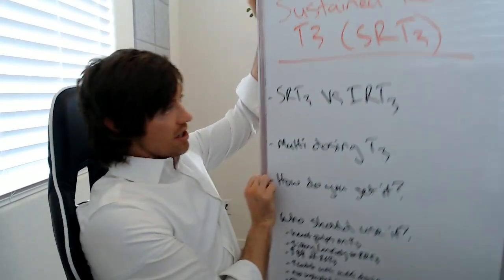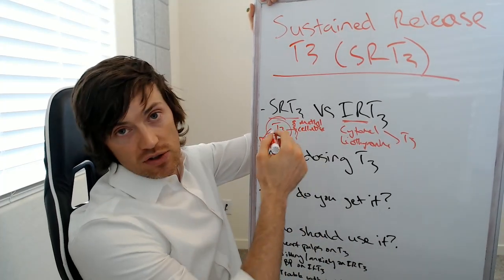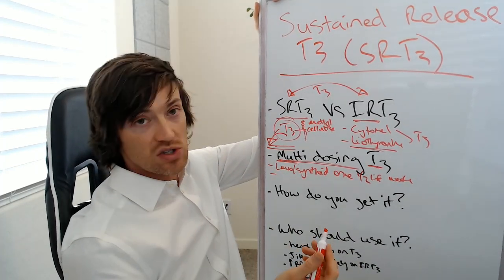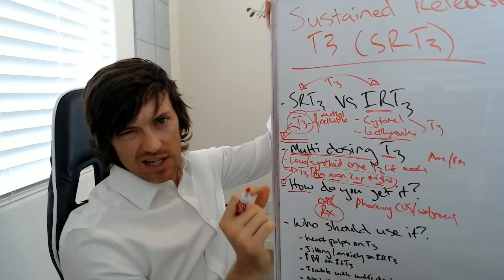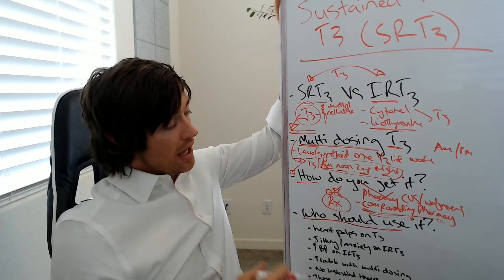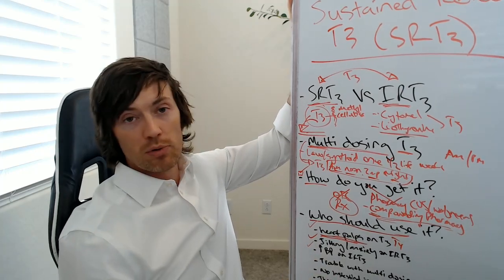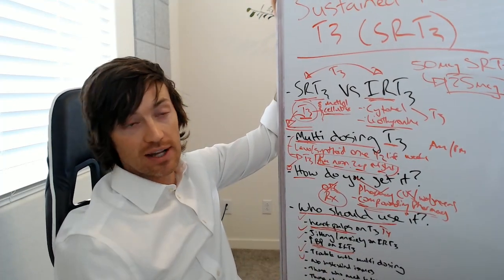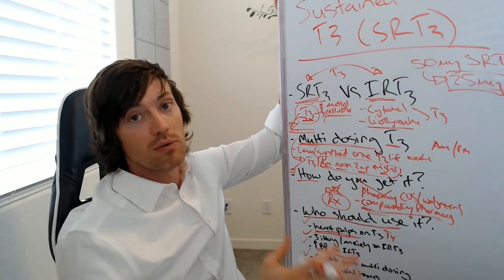Sustained Release T3 (SR T3): Pros & Cons + Who Should Use this Thyroid Medication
The pros and cons of Sustained release T3, otherwise known as SR T3. SR T3 is a thyroid medication that you get at a compounding pharmacy.

Sustained release T3 is a powerful thyroid medication that not many thyroid patients know about and even fewer thyroid doctors.

Sustained release T3, sometimes referred to as SR T3, is a thyroid medication that contains pure T3. It's relatively unknown among thyroid doctors because it is not available at over the counter big box pharmacies.

Instead, you must go to a compounding pharmacy to get this medication.

Learn more about the pros and cons of SR T3, how it compares to other thyroid medications like levothyroxine and Synthroid, and why it's ideal for weight loss and managing low thyroid symptoms.